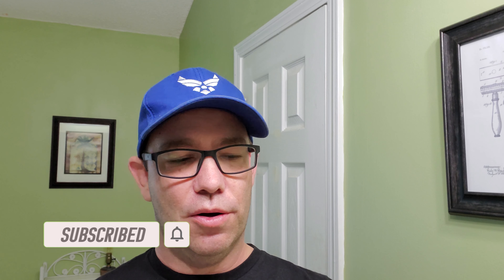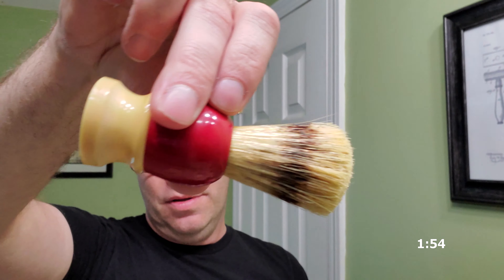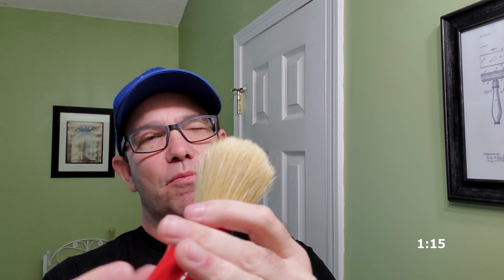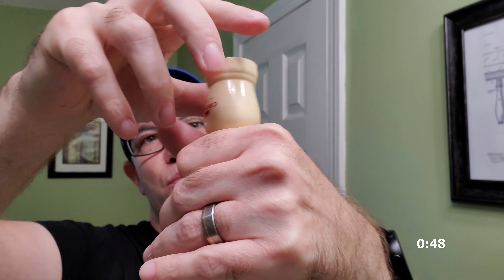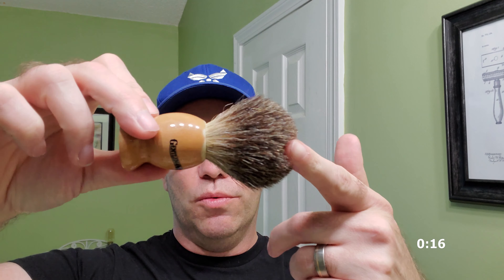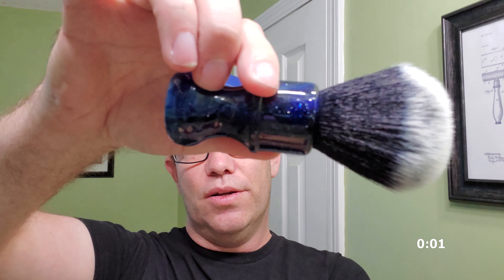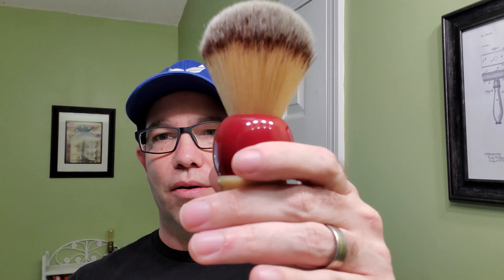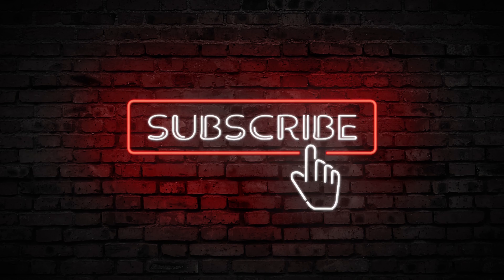All About Shaving Brushes - Wet Shaving Tips for Beginners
This is a mini series quick tips for beginners to wet shaving, or shaving in general.  This video is all about shave or shaving brushes.  Boar hair, horse hair, badger hair, and synthetic knot brushes.   The is definitely the short, not in-depth version. Enjoy the video!

Razor - Merkur 34c
Blades - Derby Extra
Brush - Je&Co Synthetic 24mm
Soap - Proraso
Aftershave - Pacific Caffeinated
Stand - Perfecto Deluxe Chrome

I wasn't sponsored or paid to promote any items featured in this video.